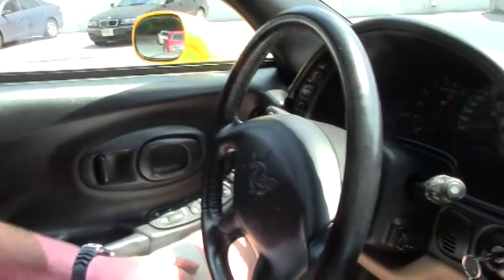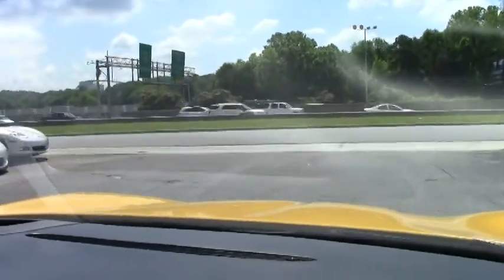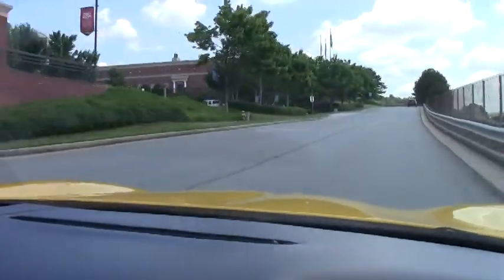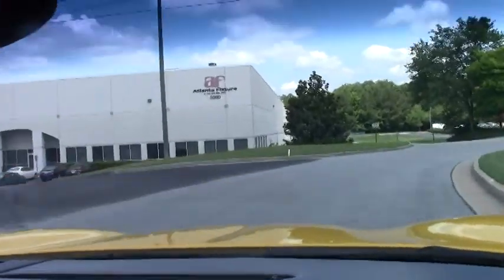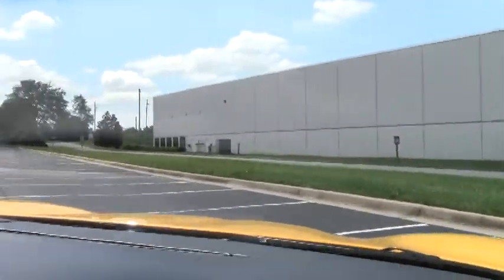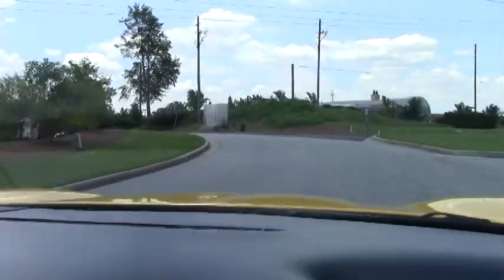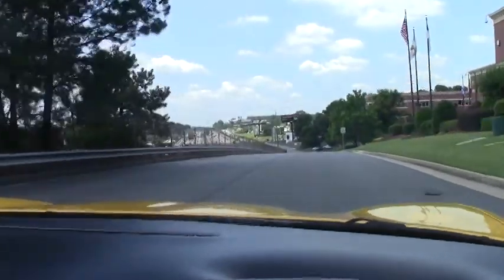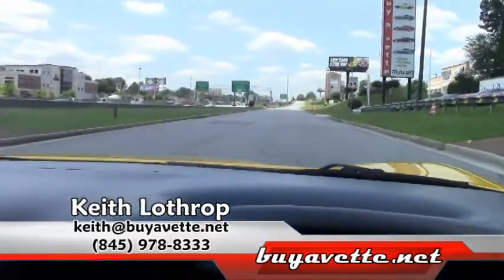2001 Corvette 1SC Convertible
2001 Corvette 1SC Convertible For Sale

Millennium Yellow exterior, Light Oak interior, Light Oak convertible top.

350hp LS1 engine, automatic transmission, posi rear-end.

Coming with a clean Carfax and 68,621 miles, this 2001 Corvette Convertible is LOADED with factory options, and is in nice condition as well. This car's paint is vg-exc, with a great shine. Convertible top is also vg-exc, and factory polished wheels are good-vg. Tires are BRAND NEW with full tread depth remaining. The interior of this 2001 Corvette Convertible shows vg factory leather seats and center console, and a good-vg steering wheel. Additions to this car include floor mats with C5 logo embroidery, Optima Yellow Top battery, and a Millennium Yellow exhaust filler plate with C5 logo. This car features a corrosion-free subframe, has been fully serviced, and all instrument gauges, lights, turn signals, brakes, engine, transmission and rear-end are all in good operating condition. Please do not assume that this is an average condition Corvette, as Buyavette specializes in "hand-picked Corvettes" that are loaded with expensive factory options. All of our Certified Corvettes are way above average condition for the miles. In addition, they are all fully serviced. Consider that sellers rarely spend money getting full service before offering their car for sale. Dealers typically only wash the car before offering it for sale. We however adhere to strict quality control standards when purchasing, as well as inspections and service. All Certified Corvettes are fully serviced and ready to enjoy. Call us to take home this loaded Yellow C5 'vert today! 68K Miles.